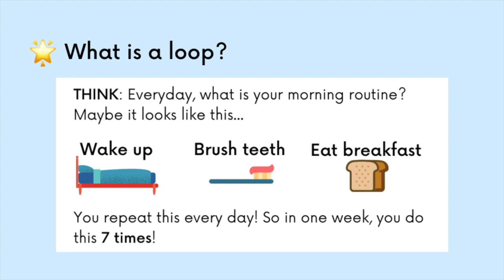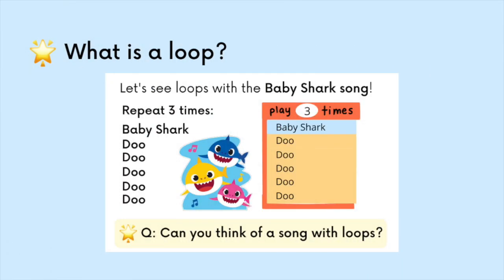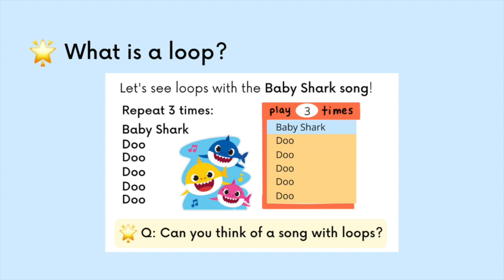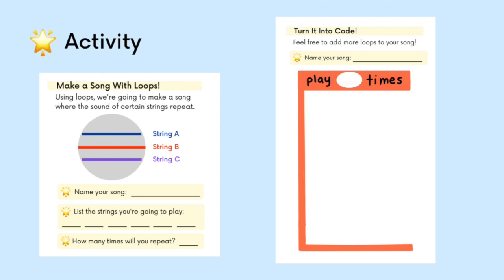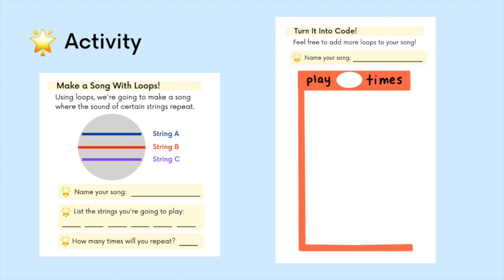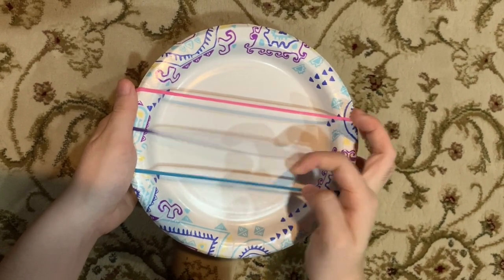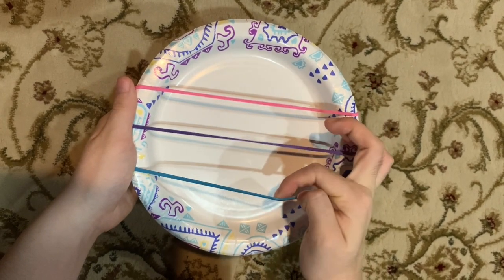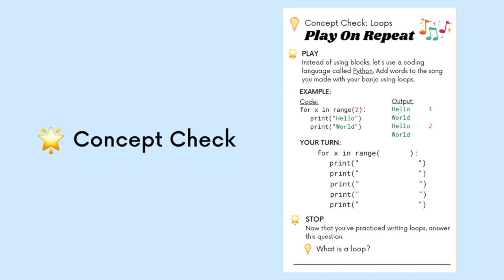Loop Music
VIDEO GUIDE to the Tech+Me Binary Code Learning Kit
Learn what loops are through crafting a paper plate banjo and writing a song.
Suggested Ages: 6-12+

🌟 LEARNING KITS:
Due to COVID-19 and lockdown guidelines, many children, especially those who are vulnerable and underprivileged, are not receiving quality learning resources and opportunities due to the growing reliance on technology and high speed Wi-fi and may have an over abundance of free time. Additionally, many children of vulnerable populations lack exposure to computer science education.

Introducing, Tech+Me Learning Kits…
These free hands-on learning kits, which include fun and interactive activities/crafts that teach kids concepts about coding and technology without using actual technology. This way, kids can spend time learning important topics, equipping them with skills that prepare them for the future, while having fun! All the materials needed for these crafts/activities will be provided in the kits.

To try out these kits at home, you may download the kit contents through our website.

🌟 MORE ABOUT TECH+ME:
Tech+Me seeks to empower and teach underrepresented groups in the tech field through providing interdisciplinary learning experiences, connecting different passions/interests with technology. Our goal is to provide education and opportunities that teach the applications of technology to various subjects/fields and the real world rather than pure coding or robotic skills.
Currently, we’re focusing on creating content that integrates tech with passions/interests, including:
- Free online curriculum/lessons
- Articles through blog posts
- Videos on a YouTube Channel
However, Tech+Me hopes to expand to initiatives such as workshops, speaker series, and more!